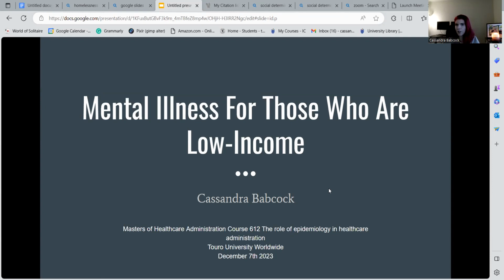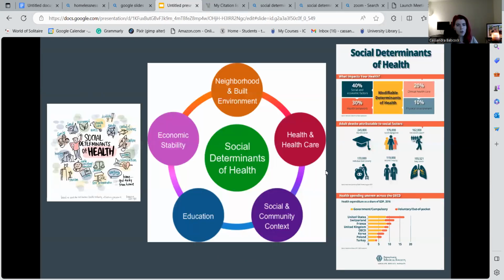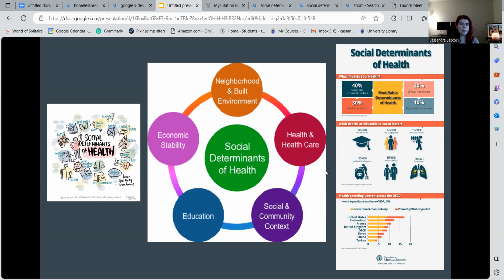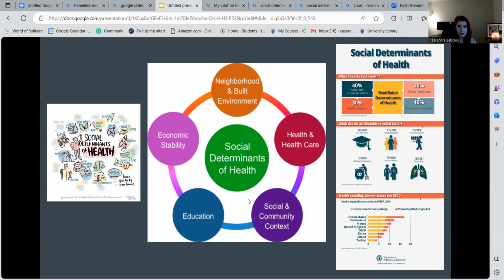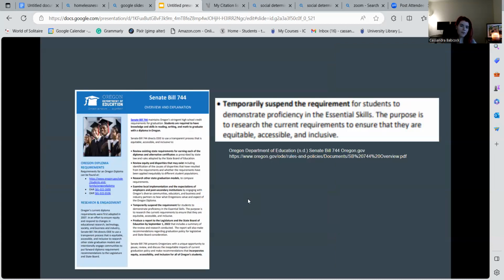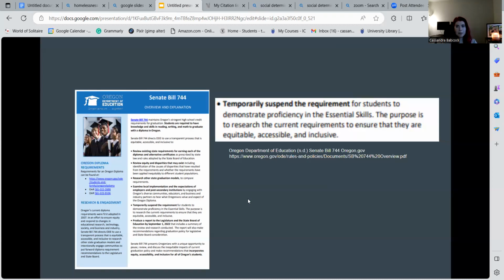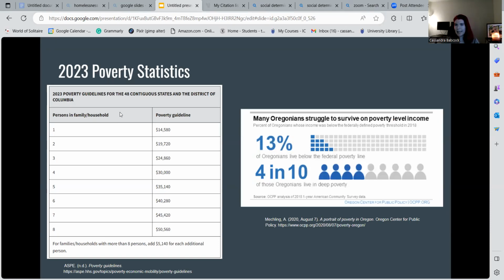MHA 612 Speech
Cassandra R Babcock
Masters of Science in Healthcare Administration
Touro University Worldwide
MHA 612: Epidemiology and Healthcare Administration
Dr. Cherrie Dowdell
December 7, 2023
References
Centers for Disease Control and Prevention. (2022, December 8). Social Determinants of Health at CDC. Centers for Disease Control and Prevention.
Mechling, A. (2020, August 7). A portrait of poverty in Oregon. Oregon Center for Public Policy.